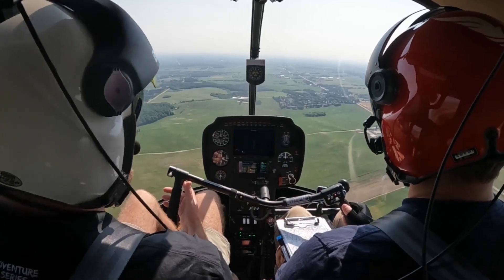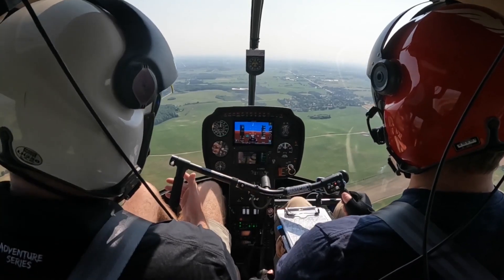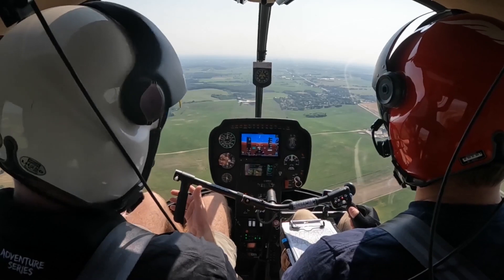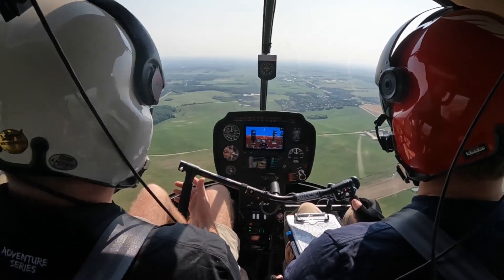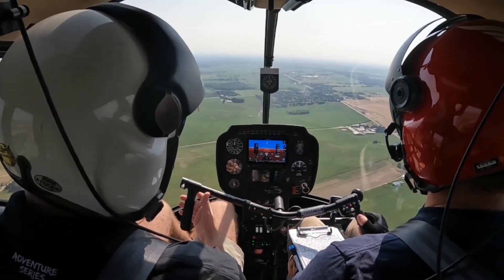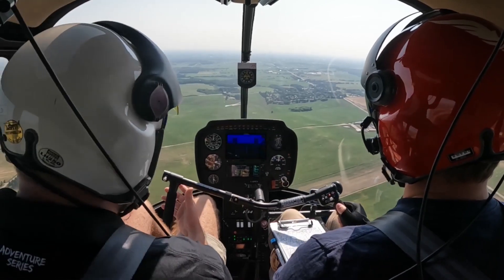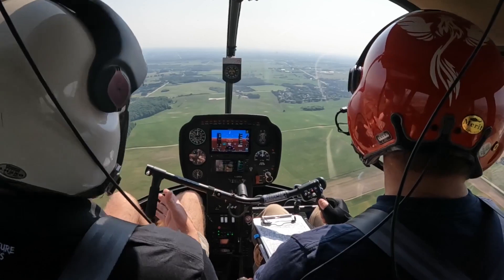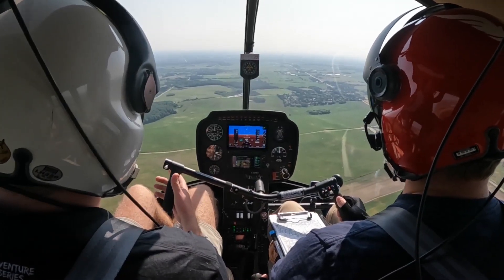Engine Failure in a High Hover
Great to know! Sorry about the sound.